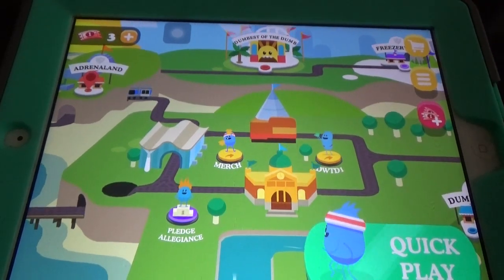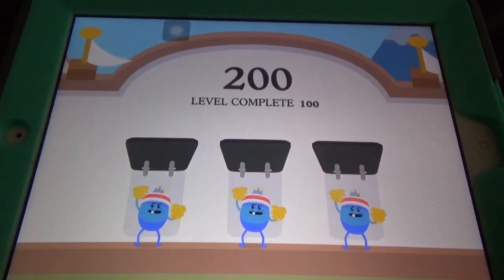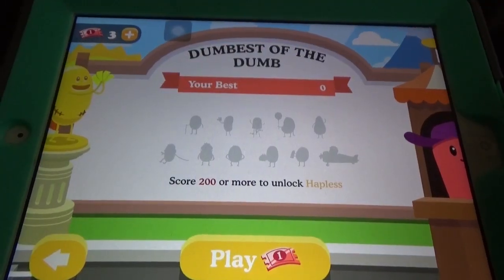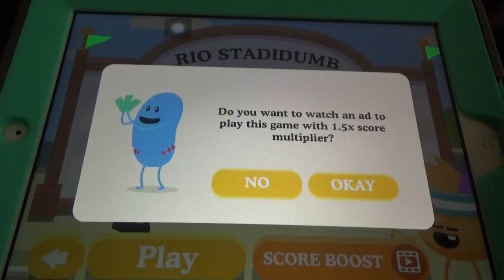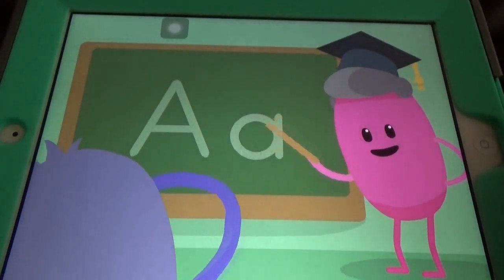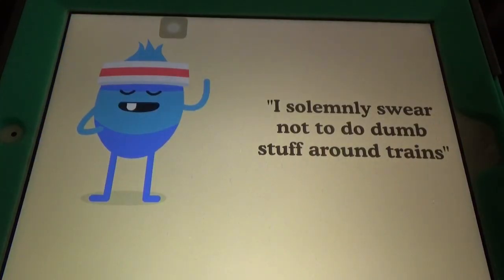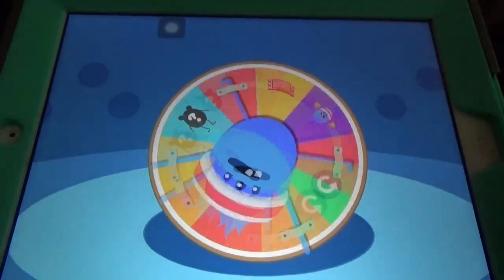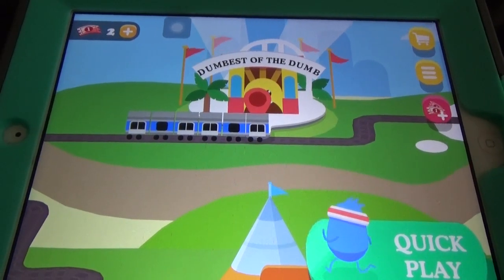3 New games,Quick Play and Others in Dumb Ways To Die 2